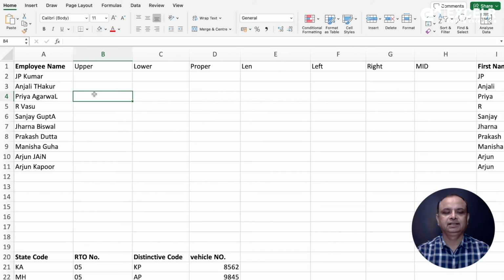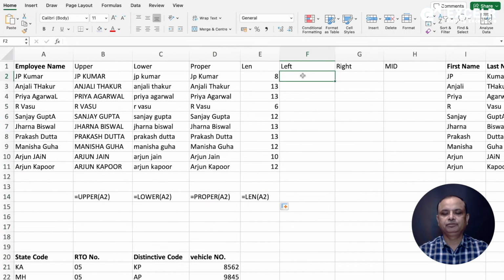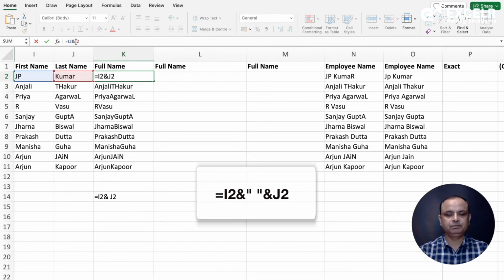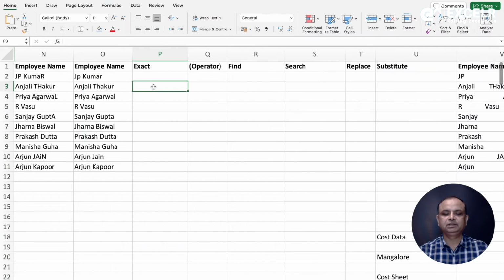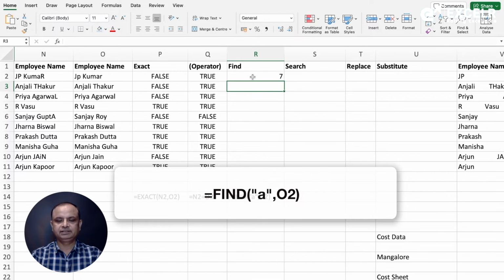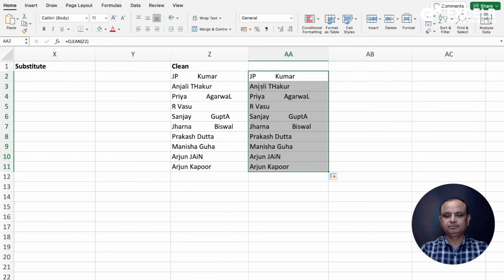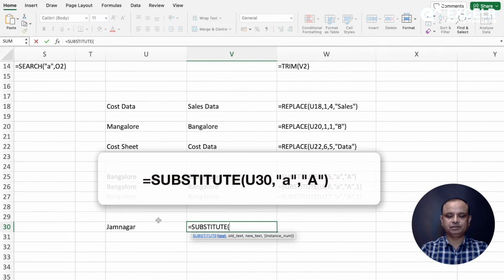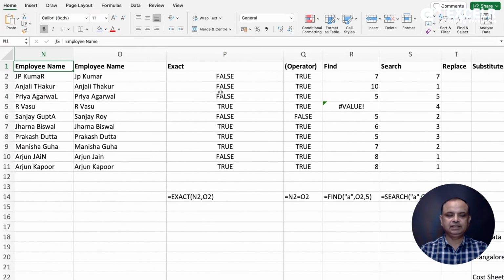Master Excel Text Functions FAST with Expert Tips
Learn all 15 essential Excel Text Functions in one complete tutorial! This step-by-step guide covers everything from basic text formatting to advanced data cleaning techniques used by professionals.

Perfect for beginners and career-focused learners looking to master Excel text manipulation for interviews and workplace success.

✅ WHAT YOU'LL LEARN:
• UPPER, LOWER, PROPER – Master text case formatting
• LEN – Count characters and measure text length
• LEFT, RIGHT, MID – Extract specific portions of text
• Ampersand (&), CONCATENATE, CONCAT – Combine text strings effectively
• EXACT and = Operator – Compare text with precision
• FIND and SEARCH – Locate characters and substrings
• TRIM and CLEAN – Remove extra spaces and non-printable characters
• REPLACE – Automate text corrections and replacements
• Real-world examples for cleaning messy imported data
• Practical applications for workplace productivity

✔️ Excel beginners wanting to build strong foundations
✔️ Job seekers preparing for Excel-based interviews
✔️ Data analysts working with text data
✔️ Anyone dealing with messy or imported datasets
✔️ Professionals looking to automate text formatting tasks

💡 WHY MASTER TEXT FUNCTIONS?
Text functions are essential for data cleaning, formatting reports, and preparing datasets for analysis. Whether you're working with customer names, product descriptions, or imported data from external systems, these 15 functions will save you hours of manual work.

🔥 KEY HIGHLIGHTS:
• Complete coverage of all essential text manipulation functions
• Step-by-step demonstrations with real Excel examples
• Learn to clean large datasets automatically
• Understand when to use each function effectively
• Practical tips for combining functions (like TRIM + CLEAN)
• Career-focused training approach

📚 FUNCTIONS COVERED IN THIS VIDEO:
Basic Formatting: UPPER, LOWER, PROPER, LEN
Text Extraction: LEFT, RIGHT, MID
Text Combination: & (Ampersand), CONCATENATE, CONCAT
Text Comparison: EXACT, = (Equal Operator)
Text Search: FIND, SEARCH
Data Cleaning: TRIM, CLEAN
Text Replacement: REPLACE

🎓 About ExcelR:
Consistency | Commitment | Competence 📚🎯🔝
We don't just train, we build careers!